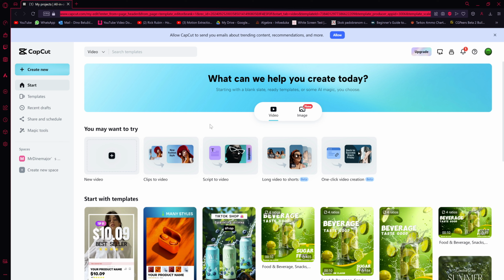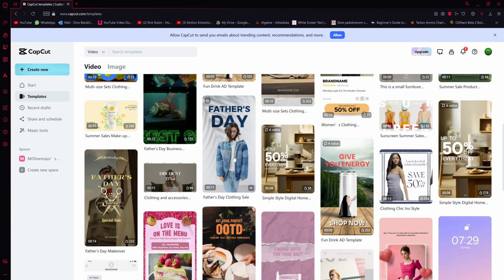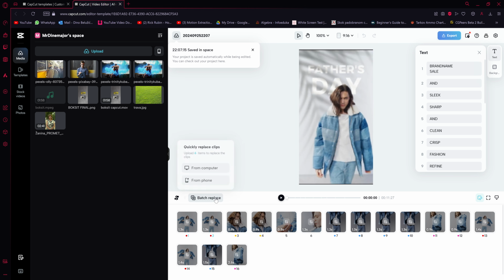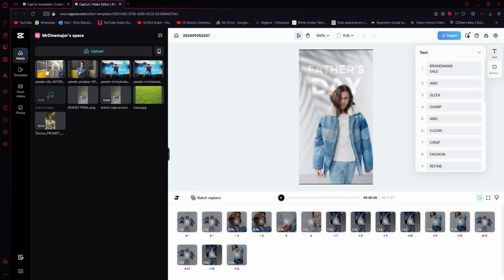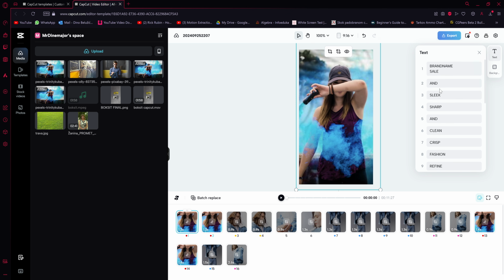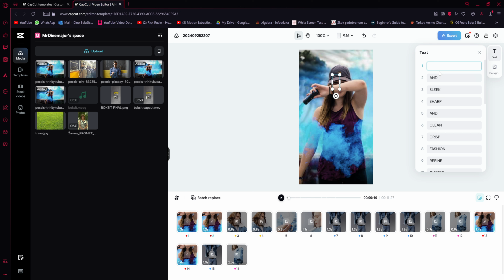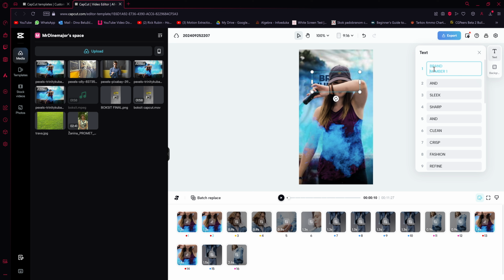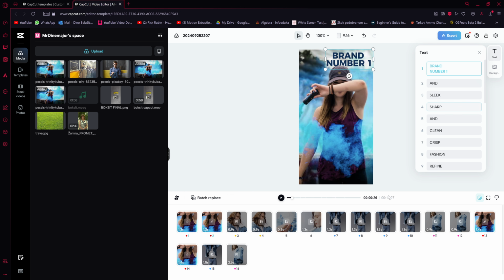How to See and Use Templates in Capcut PC (2025)